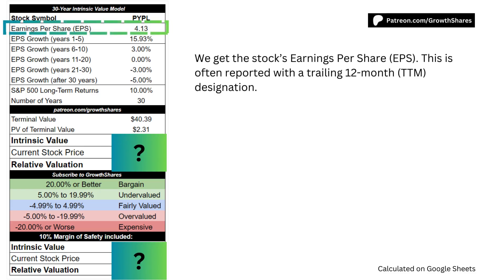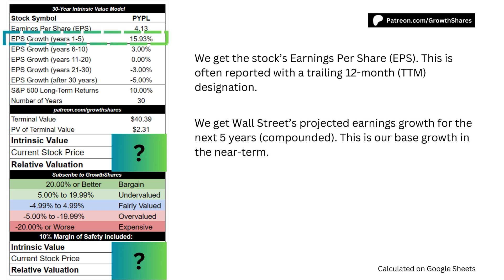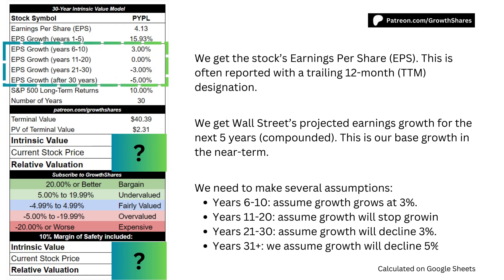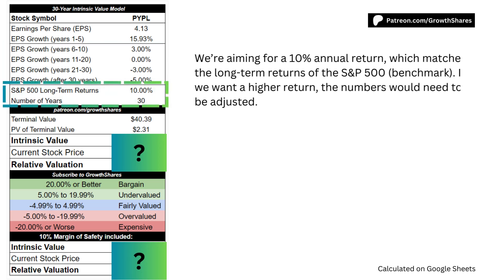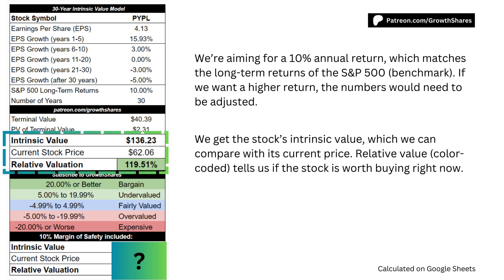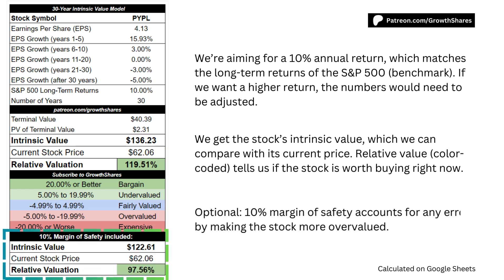How I Calculate PayPal's Intrinsic Value | 30-Year Intrinsic Value Model | AUG 2024 UPDATE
I calculate the intrinsic value of PayPal using my 30-year IntrinsicValue model, which is a variation on a Discounted Cash Flow Model. There's also an optional 10% margin of safety to account for any errors.